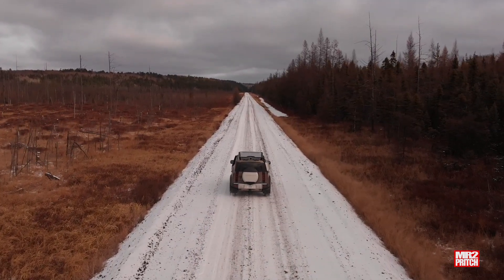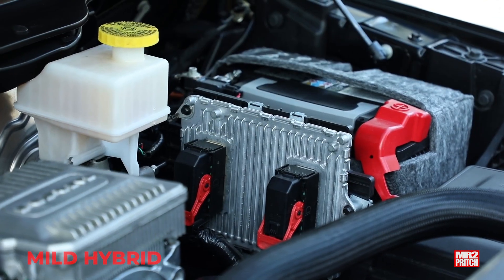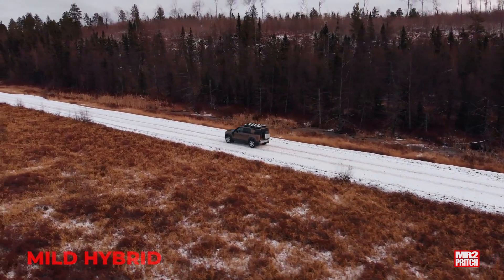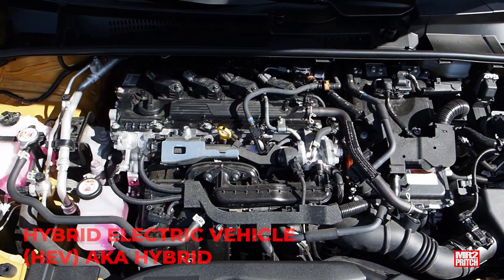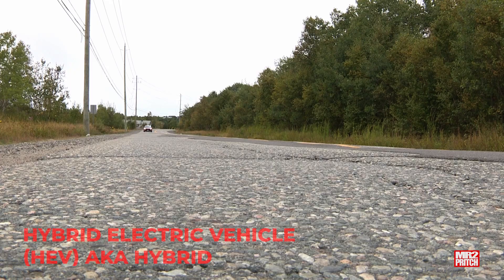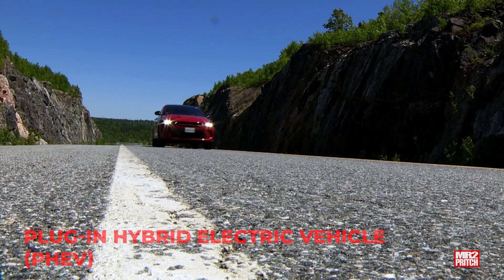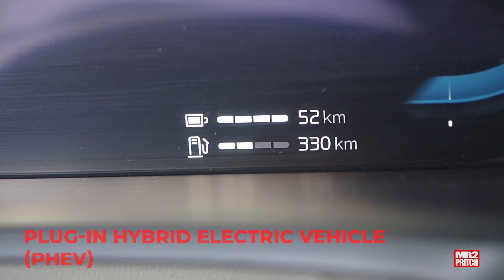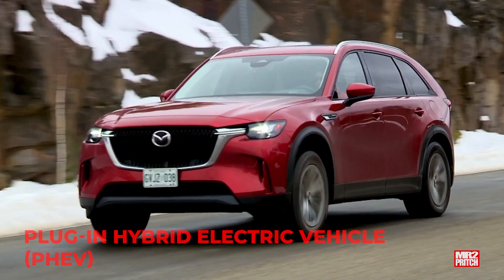Hybrid vs Mild Hybrid vs Plug In Hybrid: Which Engine is Best For You?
In this video, we dive into the world of hybrid vehicles, exploring three main types: mild hybrids, hybrid electric vehicles (HEVs), and plug-in hybrid electric vehicles (PHEVs).

Whether you’re casually interested in hybrids or considering a purchase, this video is a must-watch.

By the end of it, you’ll have a clear understanding of how each type of hybrid works, their key differences, and the pros and cons of each. You’ll also learn about the benefits they offer regarding fuel efficiency and performance.

Plus, you’ll get insights into which type of hybrid might best fit your driving needs.

We'll cover the 3 hybrid types, and watch them in action while road testing various hybrids like the Ram 1500 e-torque, Volvo S60, Hyundai Tucson PHEV, Mitsubishi Outlander PHEV, Mazda CX-90, Ford F-150 PowerBoost, Toyota Prius, and more.

This concise and informative guide will help you make a more informed decision if you’re planning to buy a new or used hybrid for the first time.

Don’t miss out on this essential information!

00:00 Introduction
00:13 Mild Hybrid Engine Explained
01:49 Hybrid Engine Explained
03:15 Plug-In Hybrid (PHEV) Engine Explained